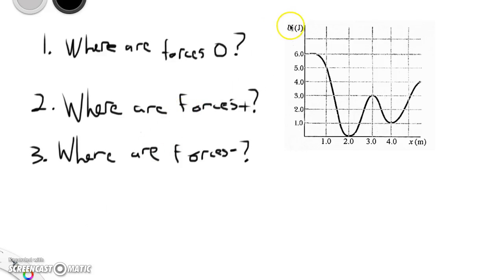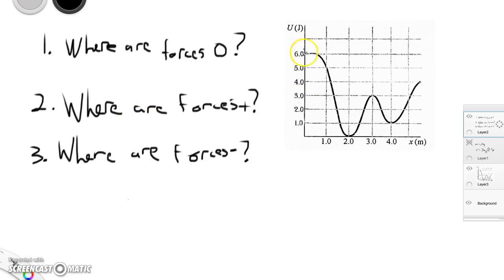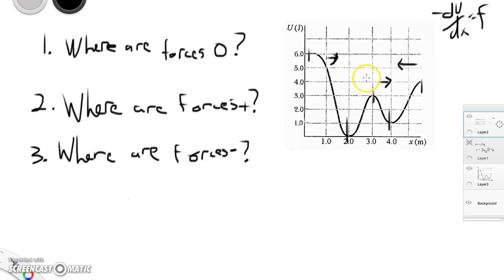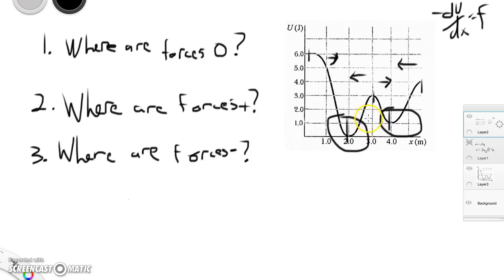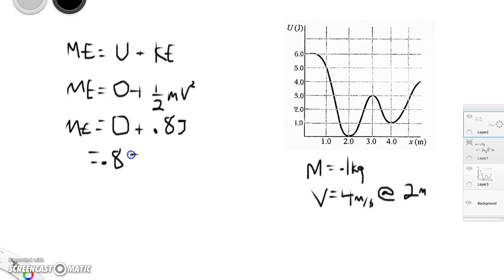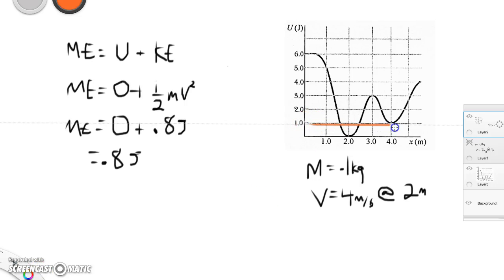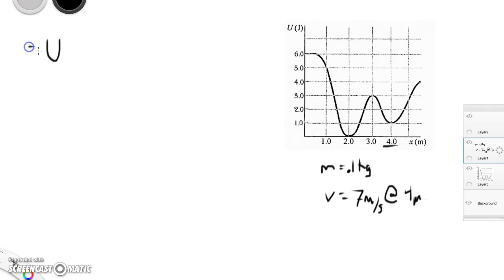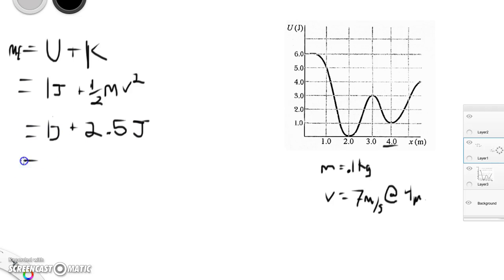AP Ch 8: Energy, Part 6: Potential Energy Curves